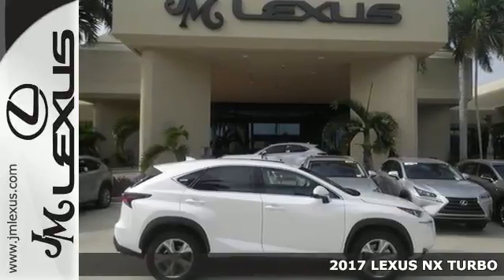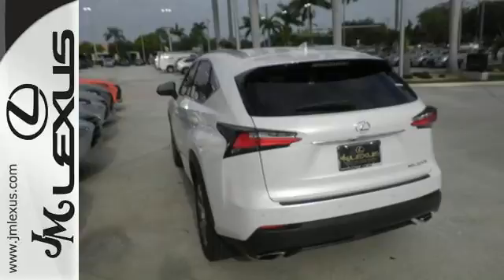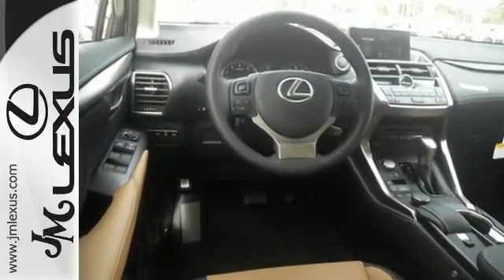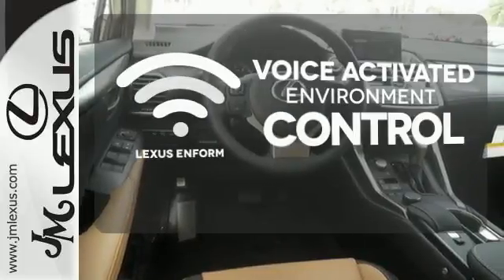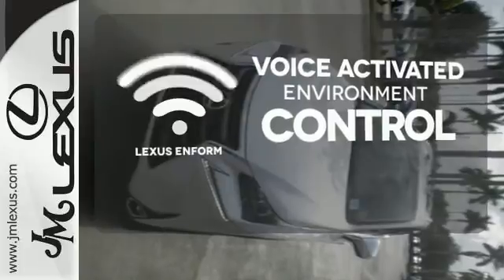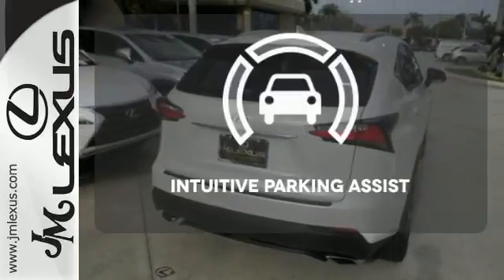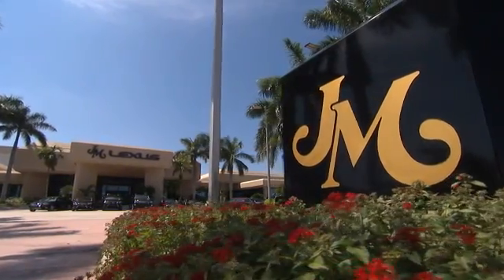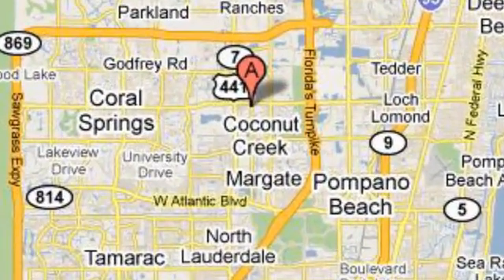New 2017 LEXUS NX TURBO Margate FL Fort Lauderdale, FL #703854 - SOLD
Year: 2017
Make: LEXUS
Model: NX TURBO
Engine: 2.0L 4 cyls
Transmission: Automatic 6-Speed
Color: Eminent White Pearl
Interior: Flaxen NuLuxe with Dark Umber trim
Stock #: 703854
VIN: JTJYARBZ0H2069834
You are currently viewing a new 2017 LEXUS NX TURBO with JM Lexus The #1 Volume Lexus Dealer In The World For A Quarter Century! Thank you for your interest. We look forward to working with you. Stock #: 703854 Exterior: Eminent White Pearl Interior: Flaxen NuLuxe with Dark Umber trim Trim: JM Lexus 5350 West Sample Rd Margate FL 33073

Address:
5350 W Sample Rd